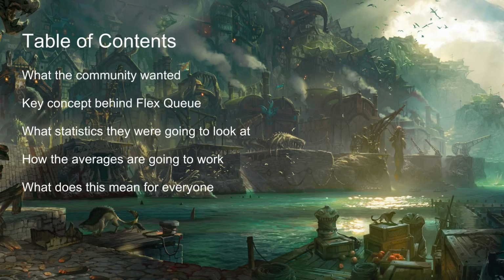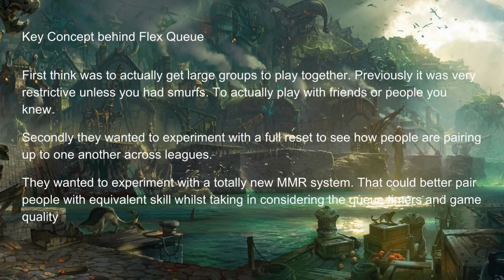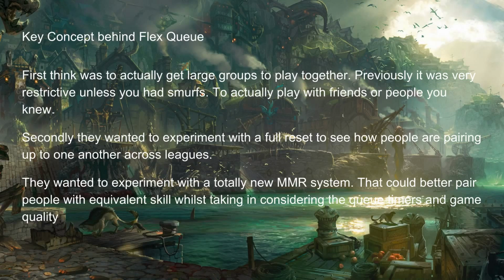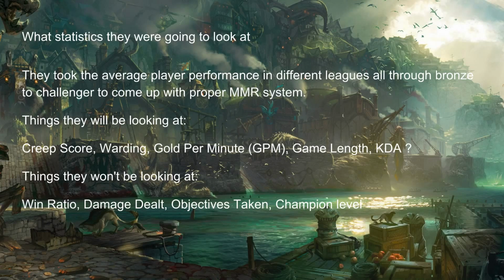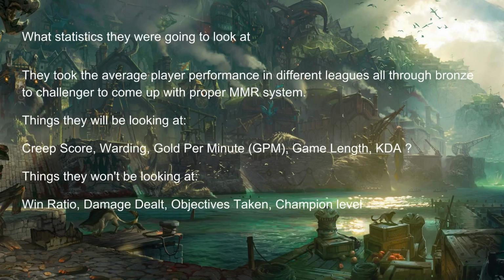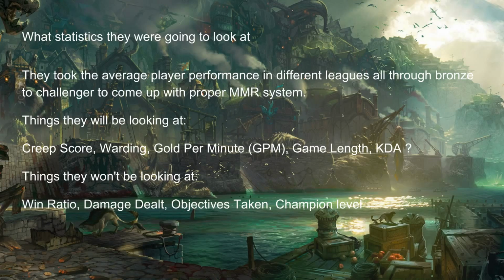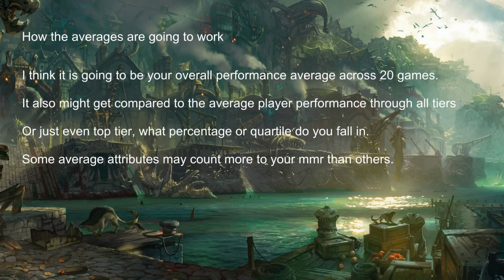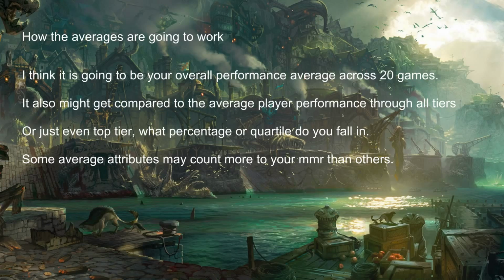MMR System for Flex Queue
Highlight what Riots plans were with  the flex Queue. Keep in mind these are my opinions and speculations with some sources and research.

Timestamp
0:35 Table of Contents
1:41 What the Community Wanted
3:36 Key Concept Behind Flex Queue
7:01 What Statistics they were going to Look at
14:08 How are the Averages going to Work
17:32 What does this Mean for Everyone